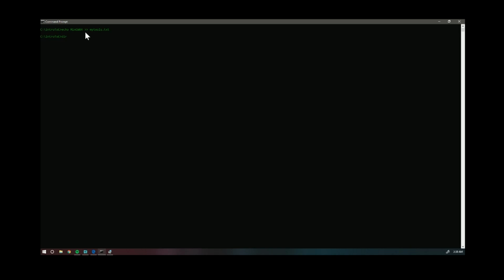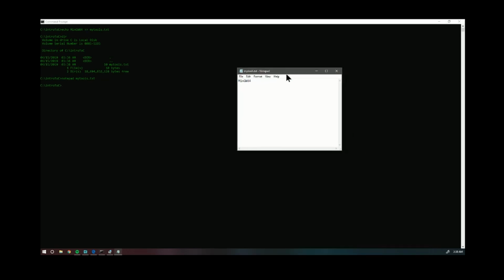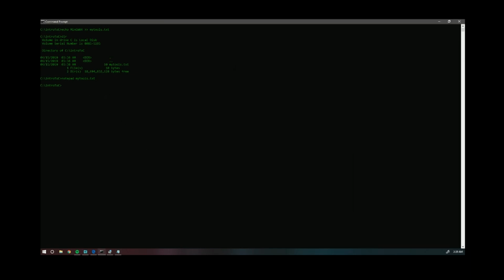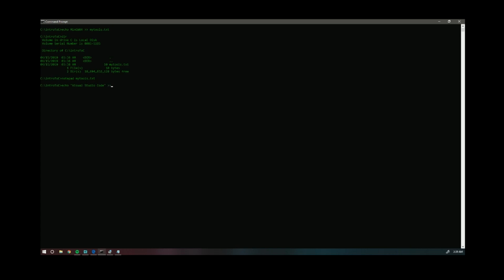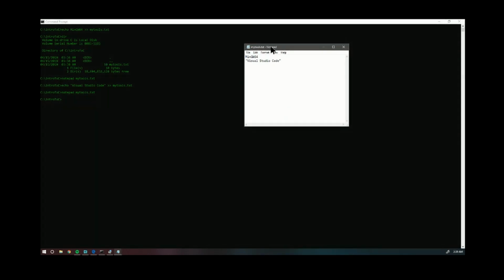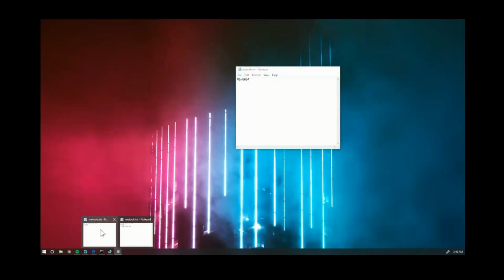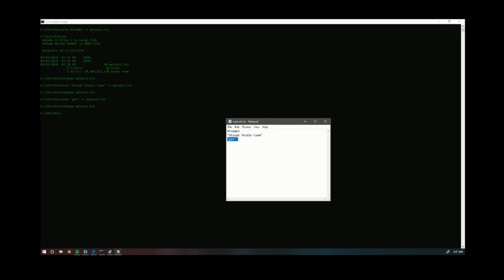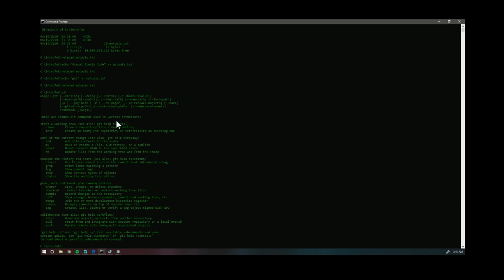Introduction to C programming (part 1)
Welcome to part 1 of introduction to c programming. In this tutorial we will look at the tools we will need to write c programs. In part 2 we will write and compile our first c program.